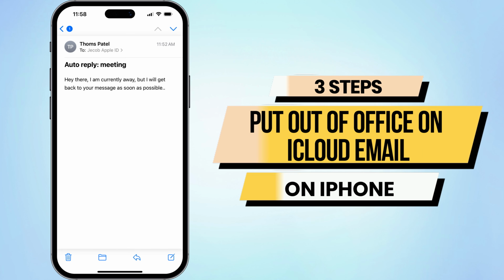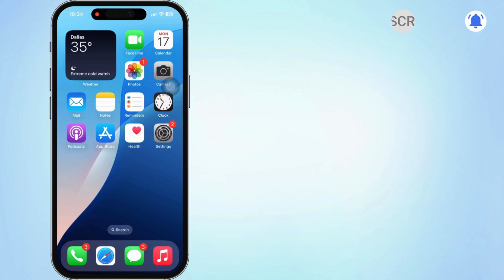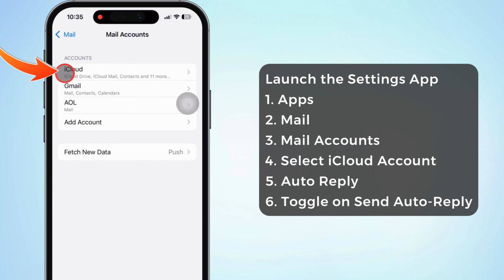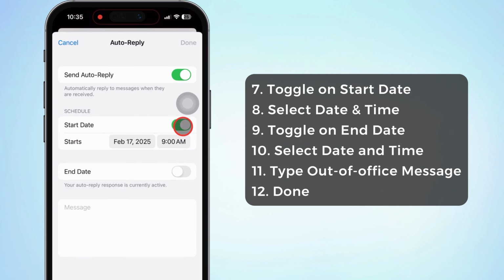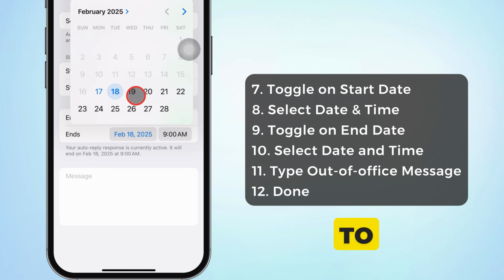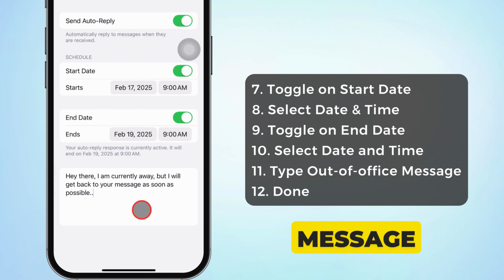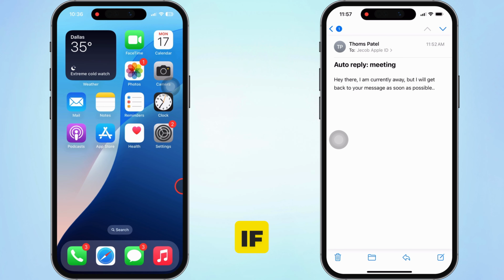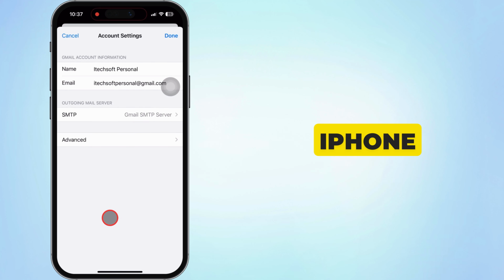How to Set "Out of Office" auto Reply on iCloud Email on iPhone (Personalize Auto Response)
How to Put Out of Office on iCloud Email on iPhone, Auto Reply Out Of Office Email, Edit and Personalize your Out-of-office Response Message on iPhone Mail app. On iPhone 16 (Pro, Pro Max), iPhone 15 (Pro, Pro Max), iPhone 14 (Pro, Pro Max), iPhone 13 (Pro, Pro Max), iPhone 12 (Pro, Pro Max), iPhone 11 (Pro, Pro Max).

00:00 intro
00:16 Steps to Add or Change Message
0:16 Test Auto Response - Out Of Office EMail

I will show you how to create auto-reply messages, specify a date range, and Personalize your Out-of-office Response. So, let’s get started.

Put Out Of Office Auto Reply Mail on iPhone,
Put Auto Reply Email on iPhone,
Auto Reply Email on Vacation in icloud mail,
Change Auto Reply icloud email on iPhone,
Change Auto Reply Date on icloud email on iPhone,
Setup an Email Auto Reply on iPhone,
Auto Reply response in mail on iPhone,
Apple Mail app auto Reply on iPhone,
Change Auto Reply response in mail on iPhone,
Change Auto Reply in mail on iPhone,
Update Date for Auto Reply in mail on iPhone,
Auto Reply in Apple Mail,
Auto Reply in icloud mail,
Auto Reponse in icloud Mail,

Launch the Settings app on your iPhone. Scroll down and tap on the Apps section.

Again, scroll to find  Mail app settings and tap to open it.

Afterward, tap on mail accounts and select your iCloud account. Then, tap the auto-reply section and Turn on the toggle next to Send Auto-Reply.

You can set the date range here. To do so, turn on the toggle next to the start date. Select the Auto-reply starting date and time.

You can also set the end date for auto-replies. To do so, turn on the toggle next to the end date and select the date and time to end the reply.

Now, let’s see how to customize the out-of-office response.

On the same settings page, write down the message you want to show your message to the sender. So, I am writing a message for auto-reply.

Then, tap on done button at the top right corner.

Anyone who sends you mail receives an auto-reply message via the email app.

That’s it. If you want to use another mail account, such as Gmail or Outlook, use their web versions or apps to set the auto-reply feature on your iPhone.